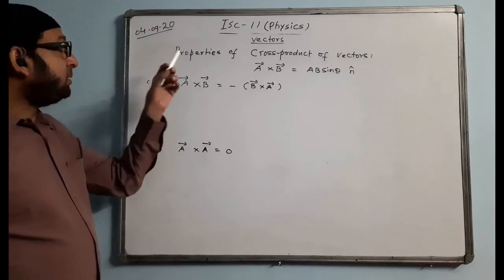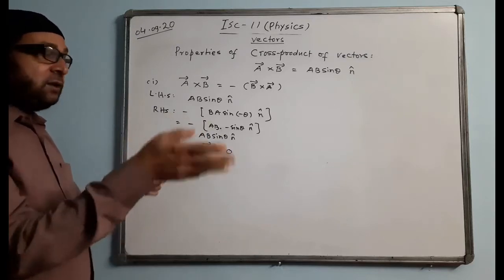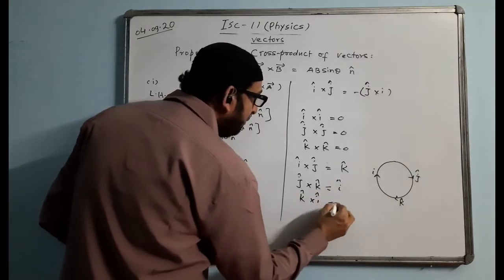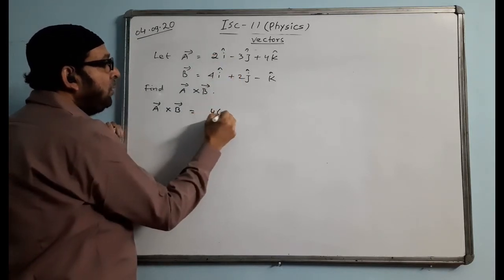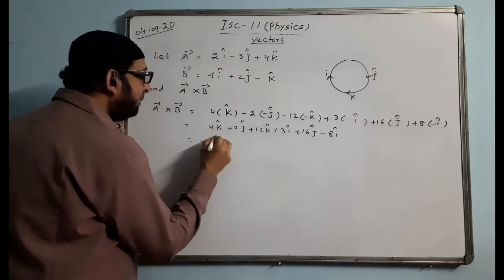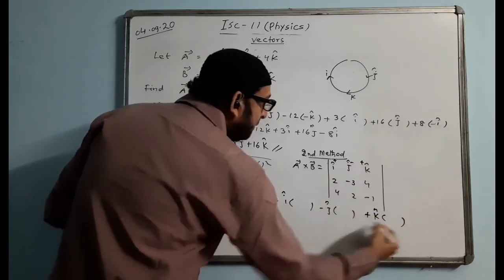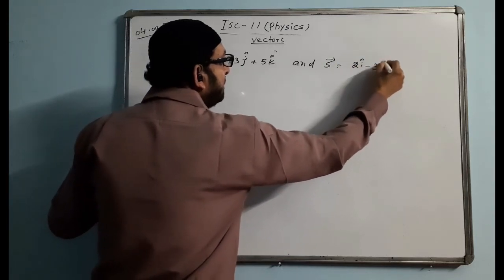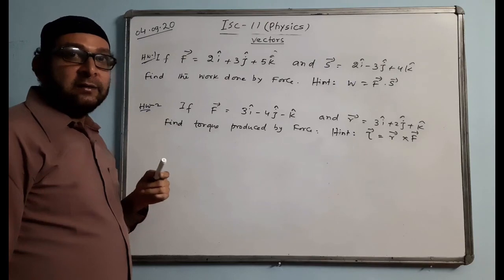ISC XI PHYSICS(VECTORS)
Last part of vectors. Video no 7.